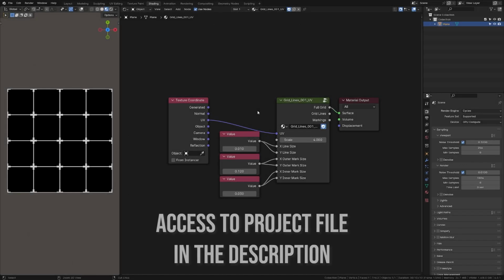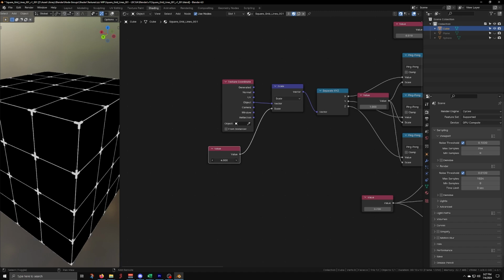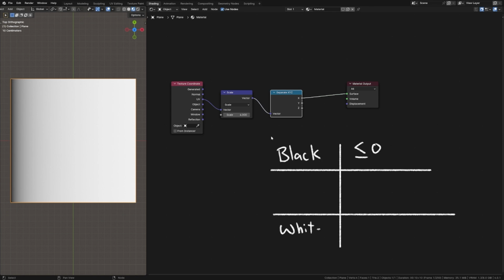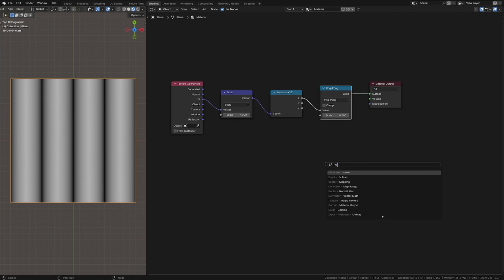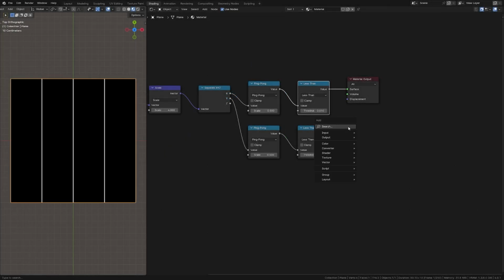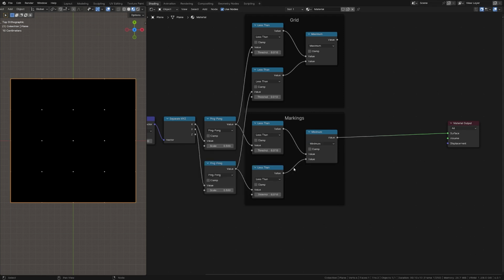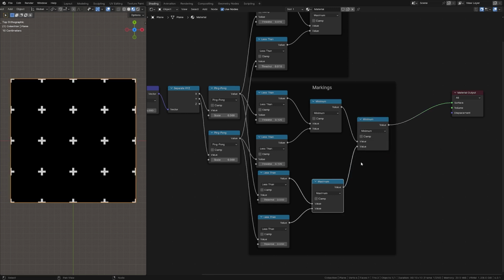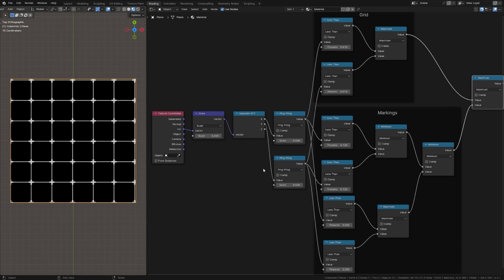Creating Custom Procedural Grid Line Textures | Blender Shader Nodes Tutorial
Title: Creating Custom Procedural Grid Line Textures | Blender Shader Nodes Tutorial

In this Blender tutorial, I'll show you how to create this custom procedural grid line texture using Blender's shader nodes. You'll be able to scale the texture dynamically, control the line thickness, and adjust the intersection markings. This tutorial not only guides you through the process step-by-step but also explains the underlying concepts and thought processes so you can apply them creatively in your own projects.

Project File - Grid Lines 001 UV - Procedural Texture - Blender Shader Node Group

*Timestamps:*
00:00 Intro
00:53 Setting Up UV Coordinates for Grid Lines
01:56 Creating Horizontal and Vertical Lines
04:10 Creating Intersection Marks
06:09 Assembling the Texture